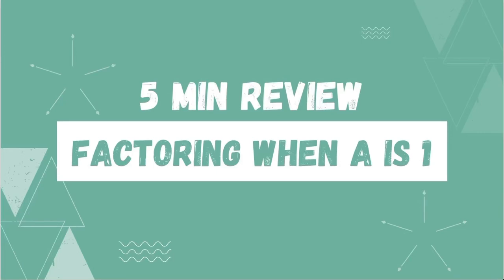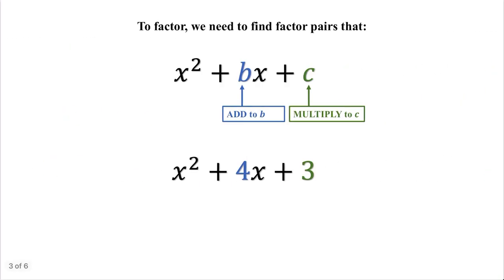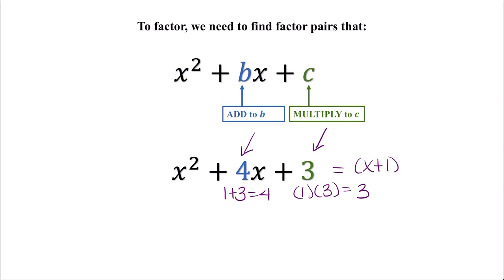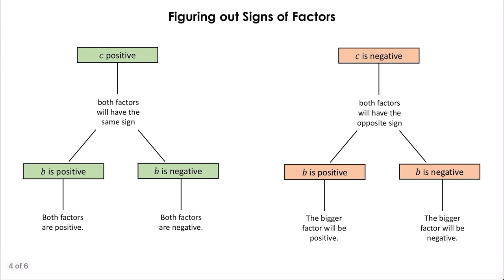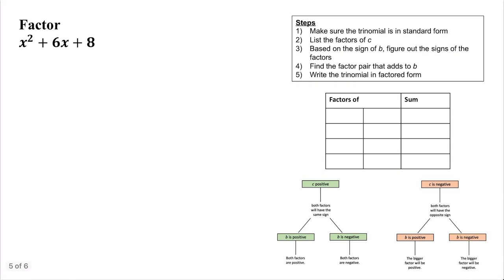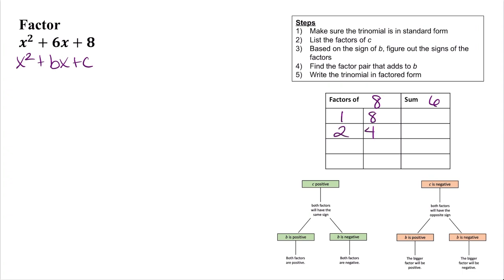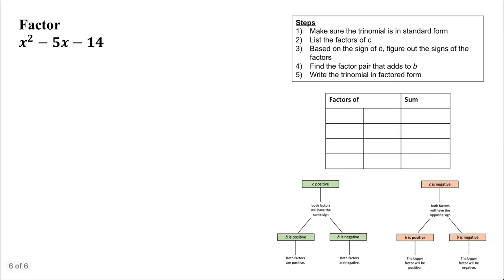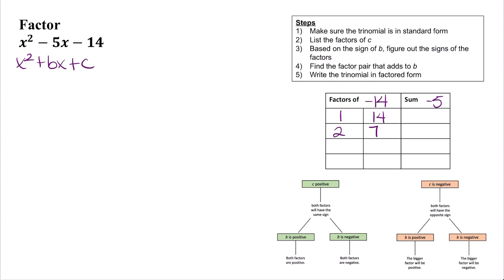Factoring when a is 1 (5 min Review)